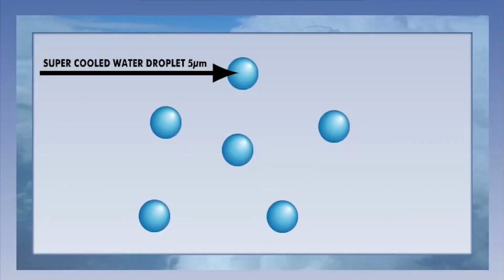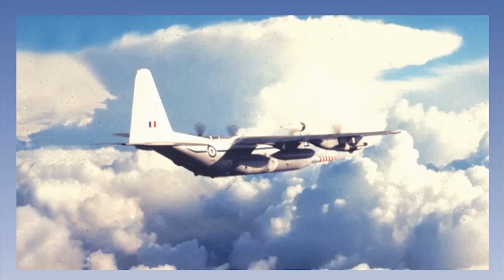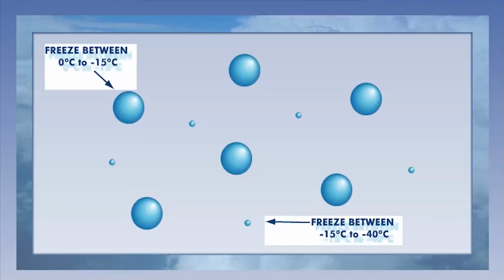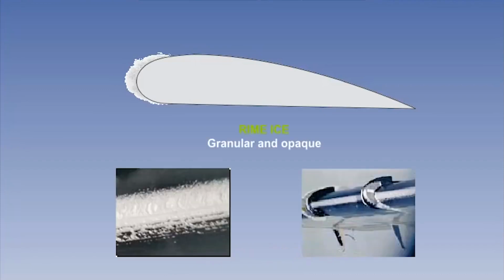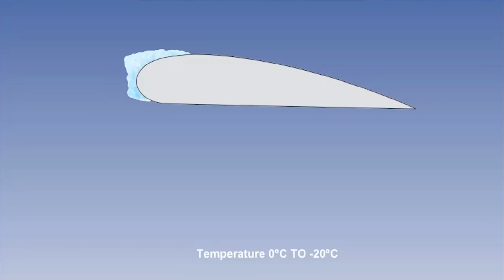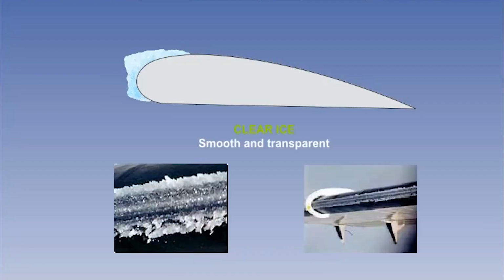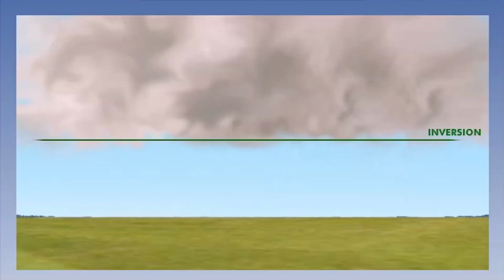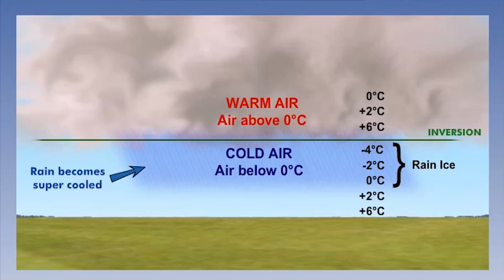35 Aircraft Icing Part 1